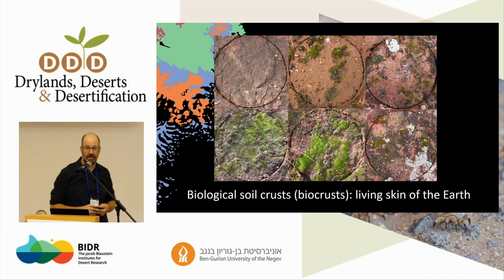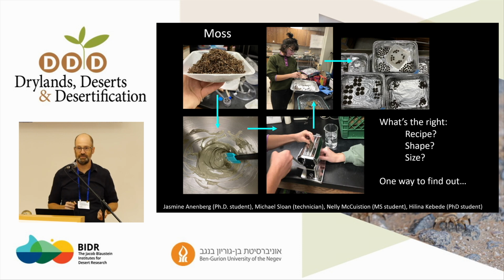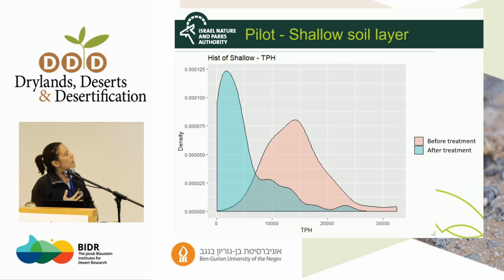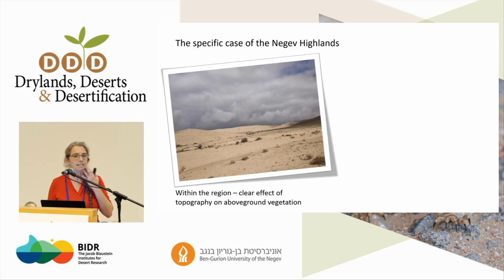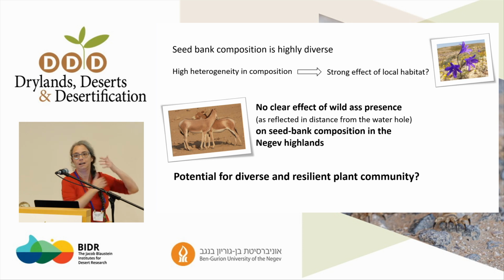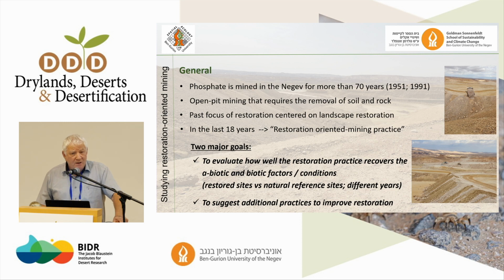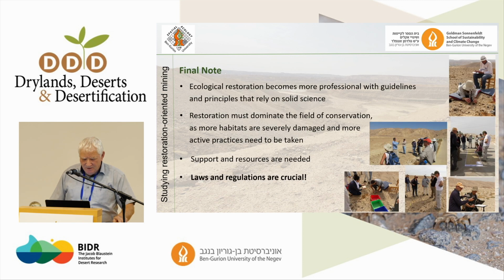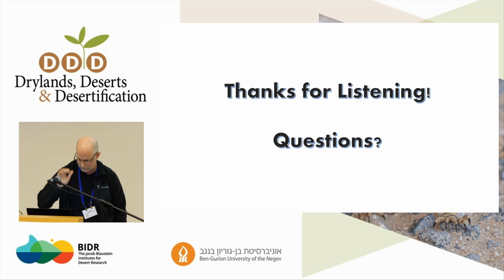Main Hall Session 009 Restoration and Rehabilitation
Restoration and Rehabilitation
of Desert Ecosystems: Session 2

0:00 Introduction Prof. Oded Berger-Tal, Session Convener
1:00 Prof. Matthew Bowker
20:45 Dr. Tal Polak
41:22 Prof. Merav Seifan
1:03:42 Prof. Yaron Ziv
1:28:40 Dr. Ilan Stavi